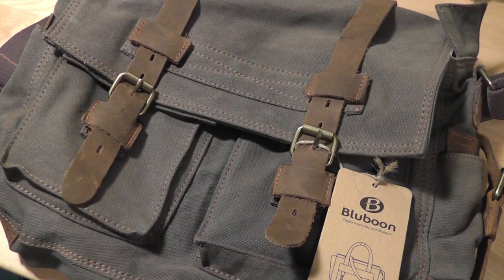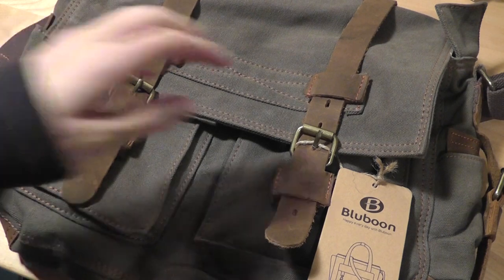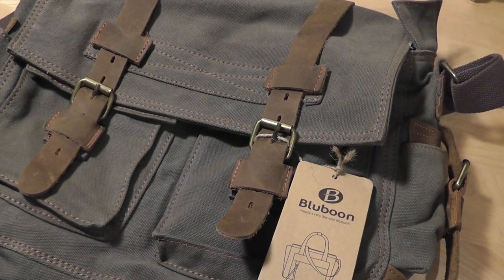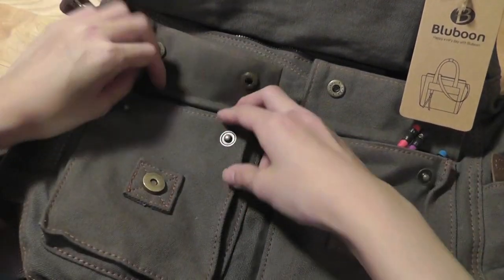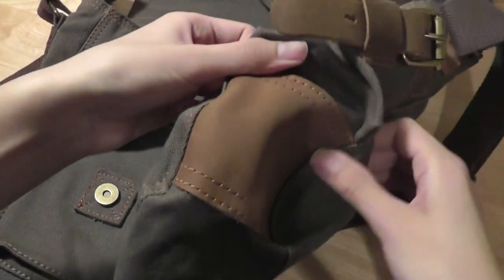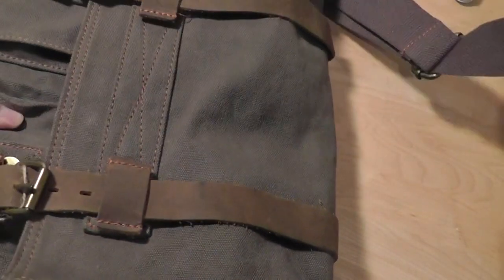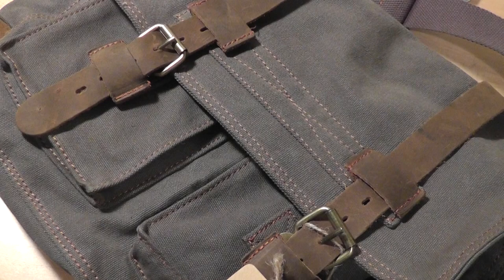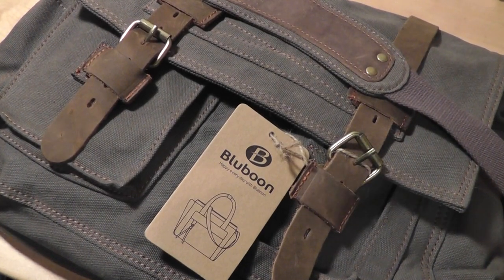REVIEW: Bluboon Messenger Laptop Bag (Canvas/Leather)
Although its nothing extraordinary, Bluboon's messenger bag is constructed out of leather, and offers a wide array of storage pockets. Overall, it's a decent bag for owners of ultraportables and tablet computers.